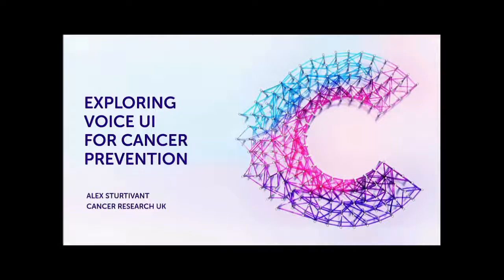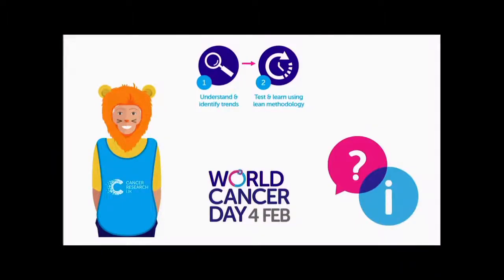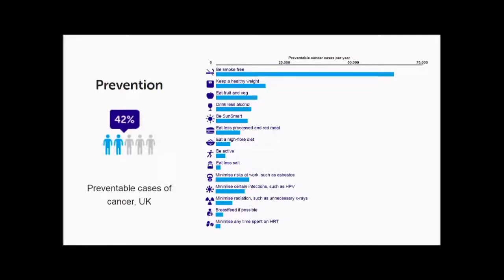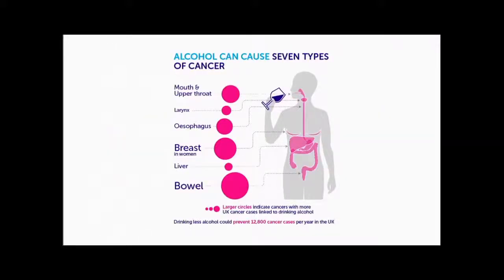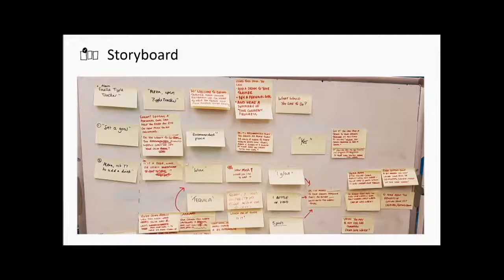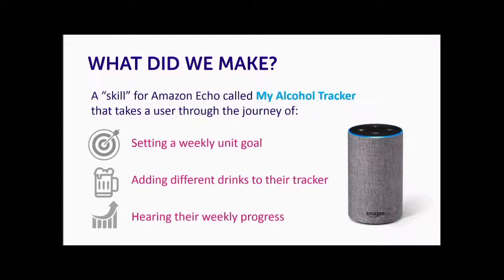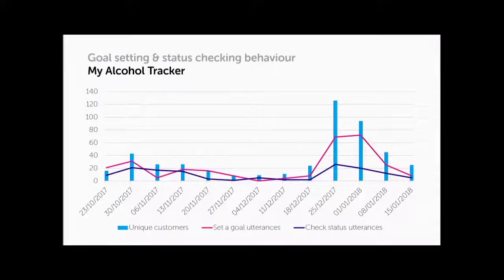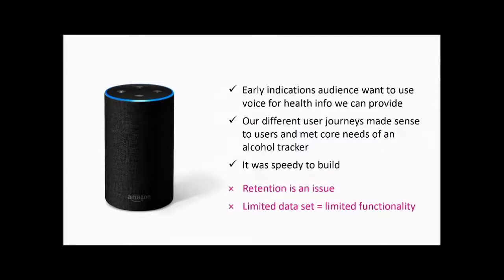Exploring Voice UI for Cancer Prevention | Alex Sturtivant | HCID Open Day 2018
Cancer Research UK is constantly exploring how we can utilise emerging technologies to meet the needs of our different audiences. In this talk we’ll be walking through the process we took (Google Ventures Design Sprint) to explore how CRUK could use technology like Amazon Alexa to engage the public with cancer prevention messaging.

About Alex Sturtivant:
With a background in Mathematics and Computer Science, Alex works as an Associate Product Manager in Cancer Research UK’s Technology Graduate Scheme. Having experienced a number of placements, one of Alex’s personal highlights was working in the Innovation team. Here, his remit was to identify new technologies and carry out lean testing to understand their value for the organisation. This is where he first started working with Voice UI, and has since been a central player in shaping how the charity moves forward with this new technology.

This talk was part of our HCID Open Day 2018, a free conference run by the Centre for Human Computer Interaction Design (HCID) at City University London.